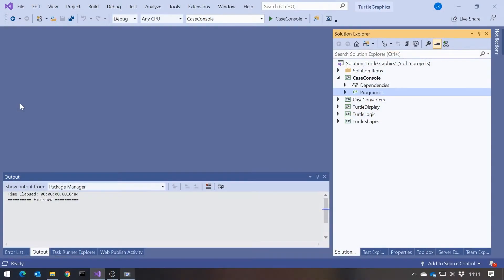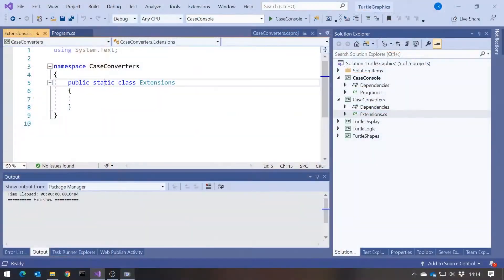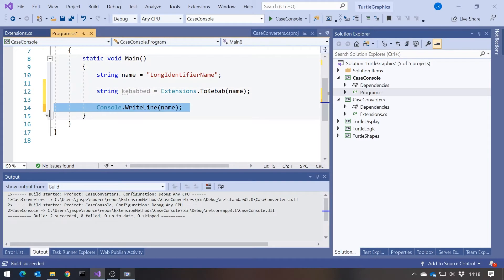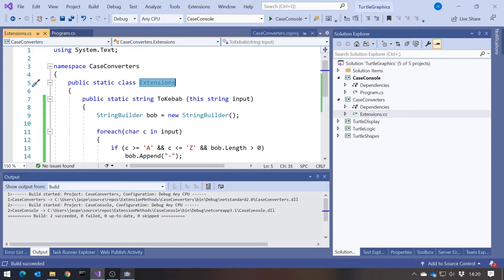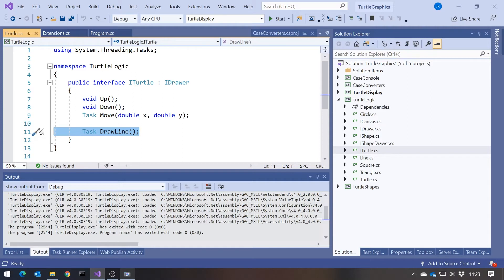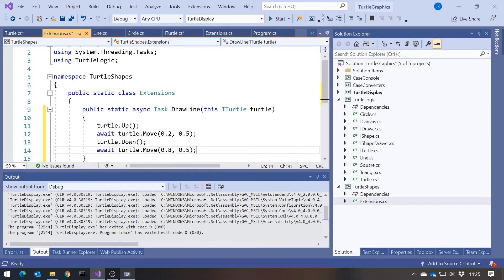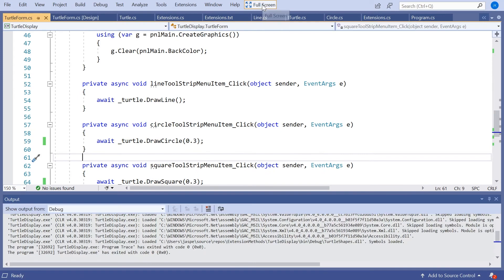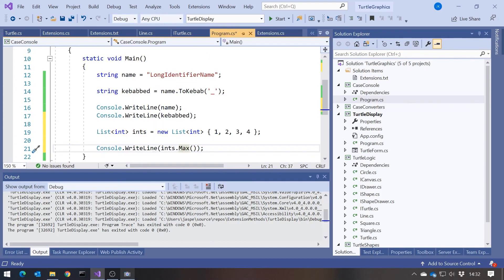C# Extension Methods and the Interface Segregation Principle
How do you add a method to and interface without altering the interface? In C#, the answer is extension methods.